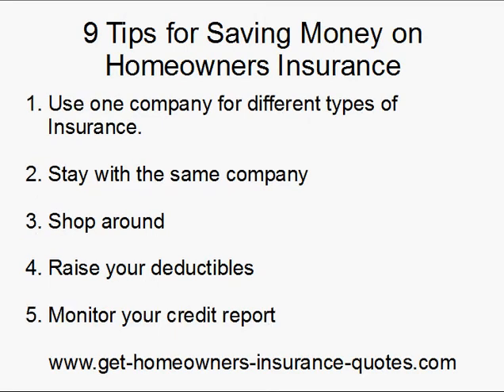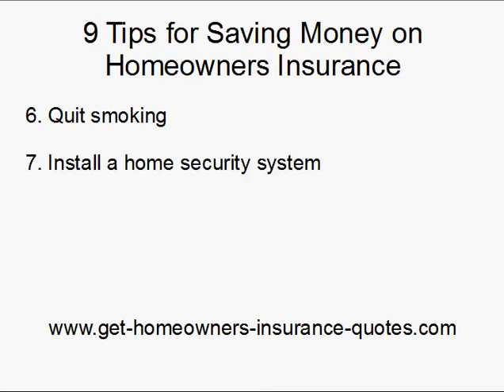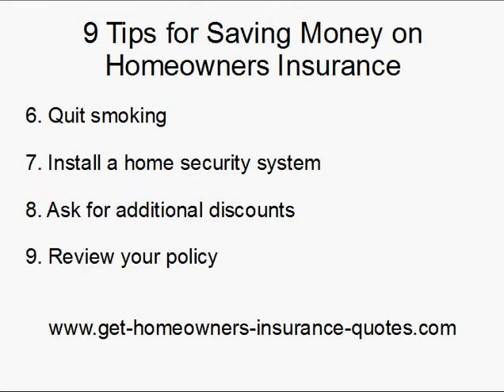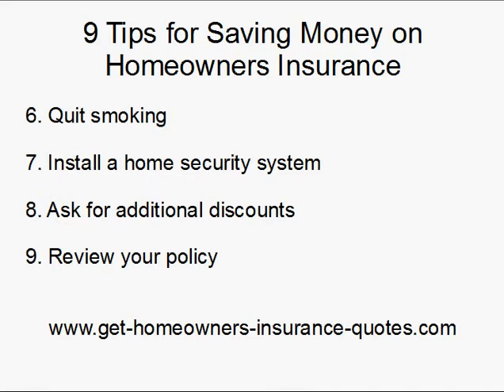9 tips for saving money on homeowners insurance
- Money saving tips, answers to questions, and free quotes to help you find the best price on homeowners insurance.